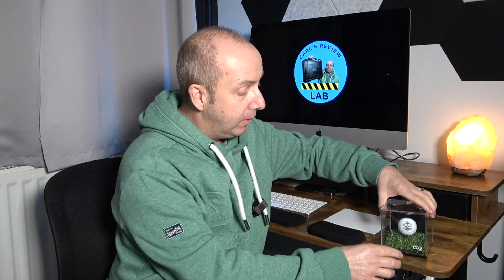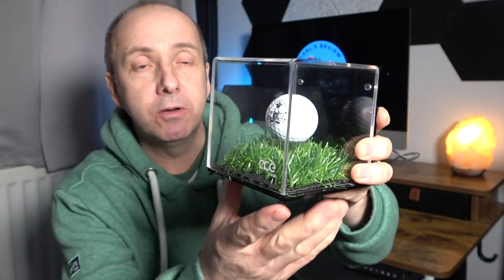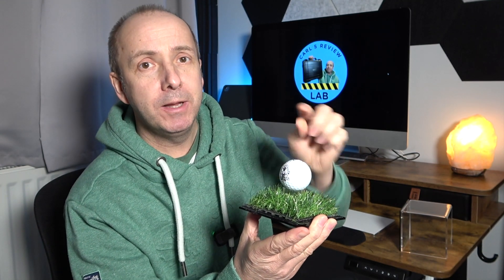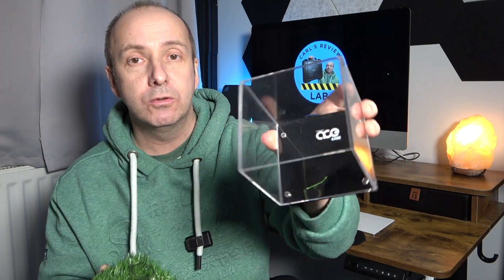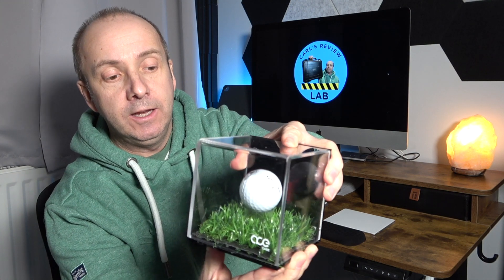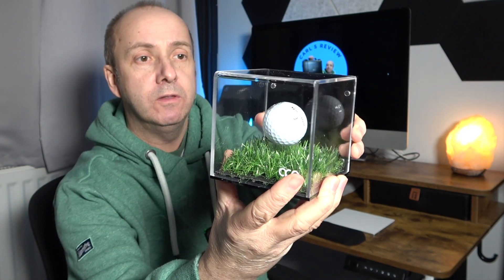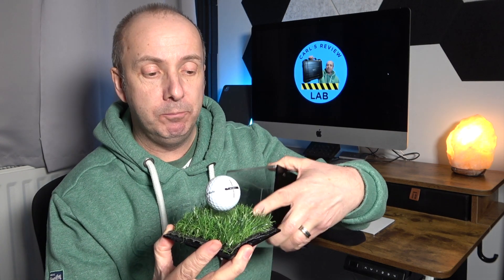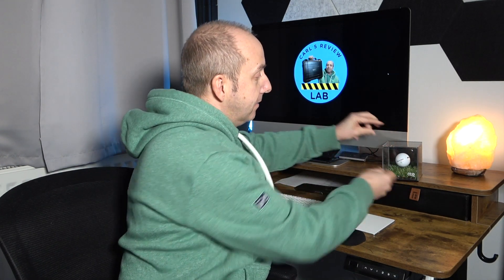Hole in One - Golf Ball Display Case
Showcase your golf triumphs in style with our elegant Hole in One Golf Ball Display Case! Crafted to celebrate your ace shots and memorable moments on the green, this sleek and sturdy case beautifully exhibits your prized golf balls. Display it proudly on your desk, shelf, or mantle, and relive the joy of your hole-in-one victories. Elevate your golf memorabilia collection with this must-have display case!

🇺🇸 AMAZON.USA (Amazon)